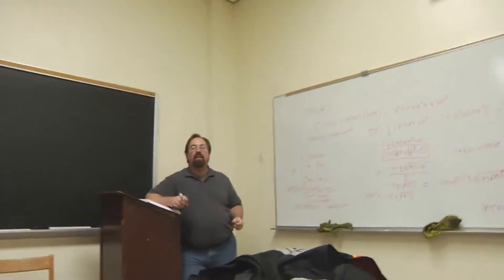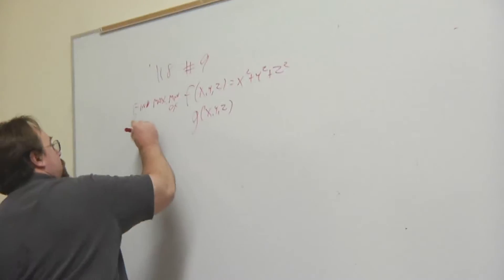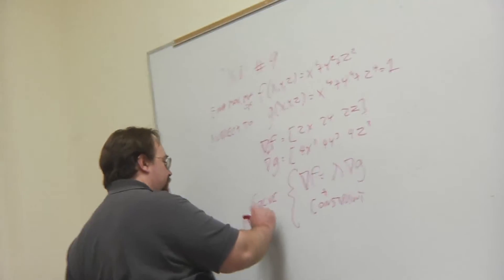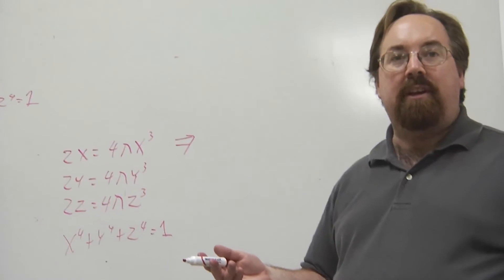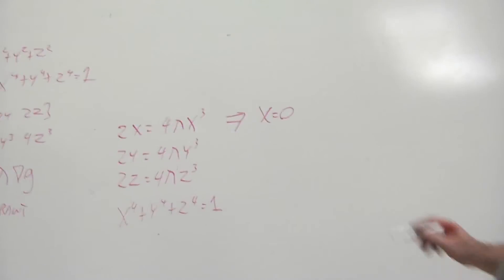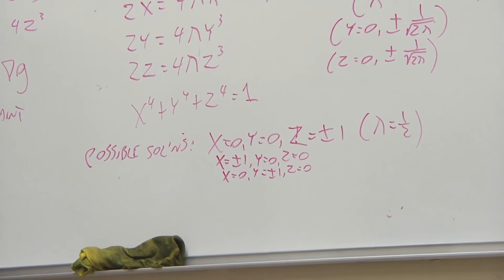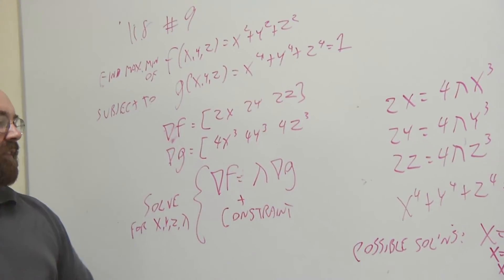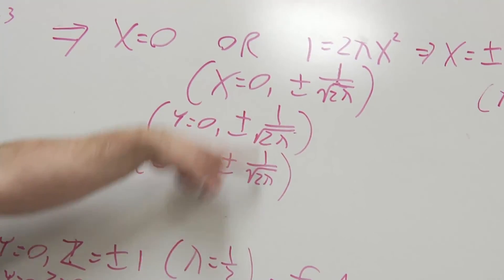Final Review Session pt06.mp4